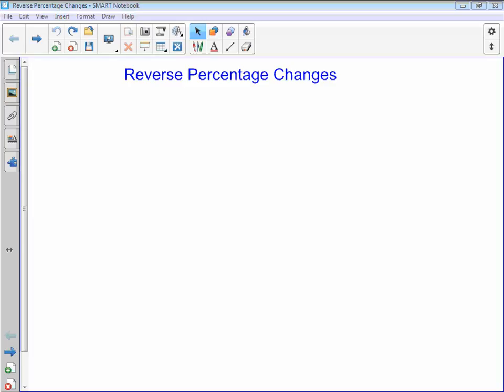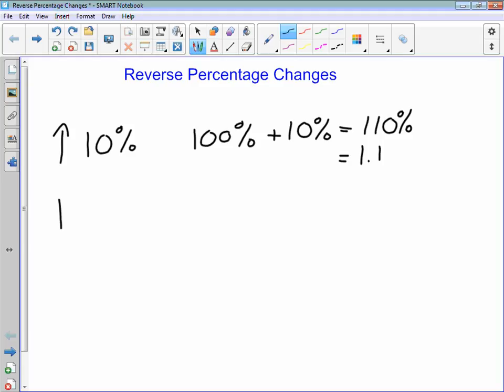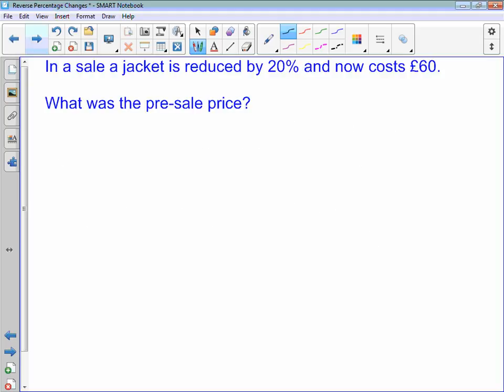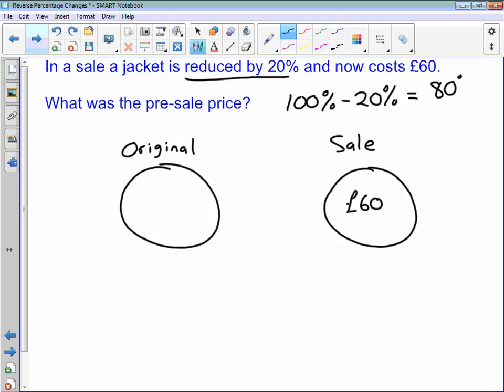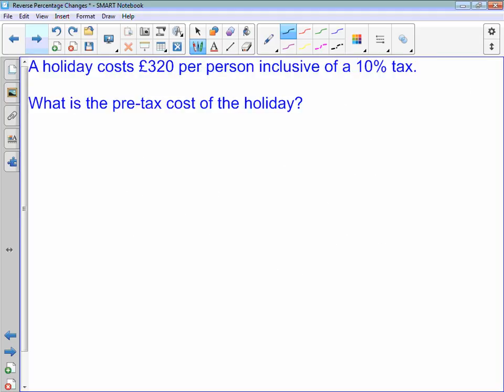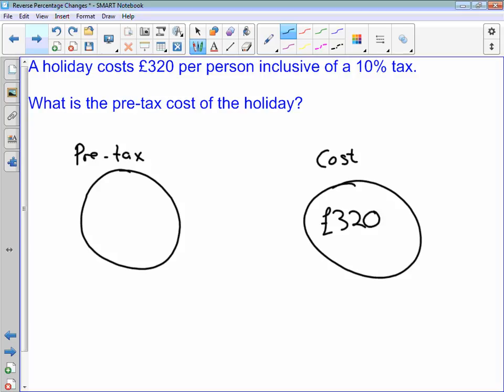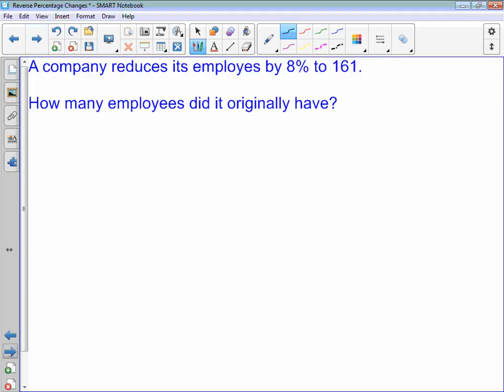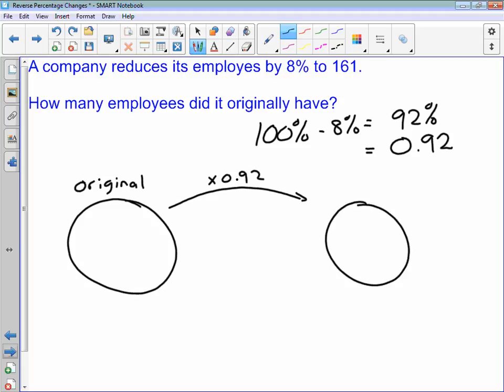Reverse Percentage Changes